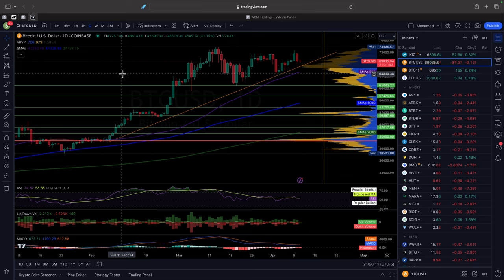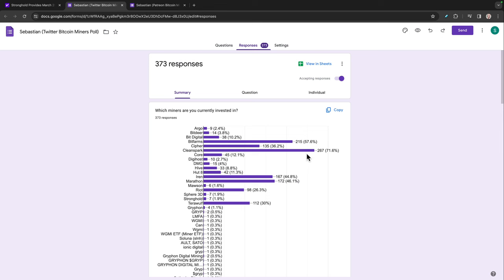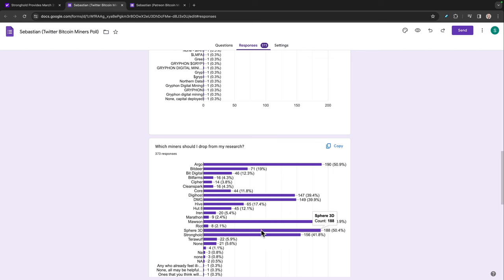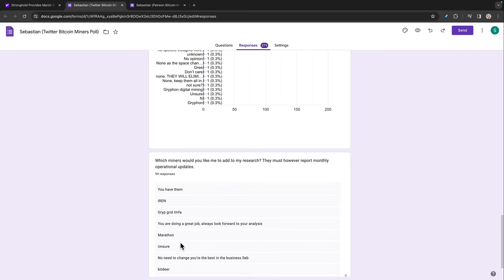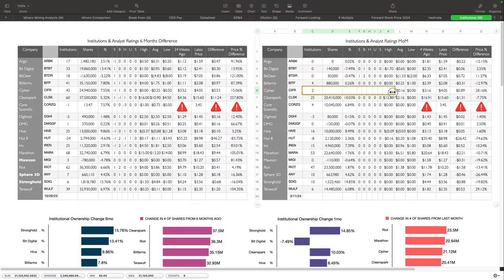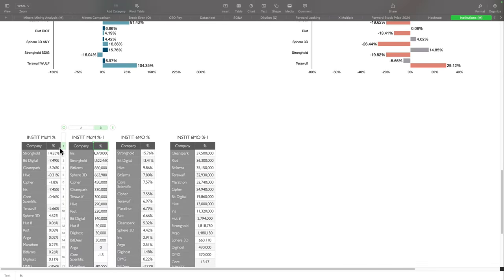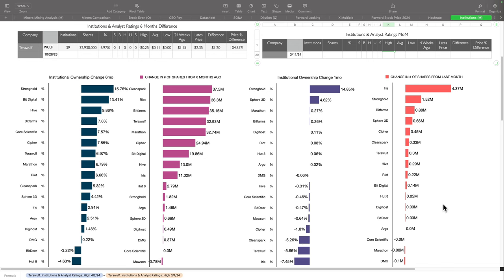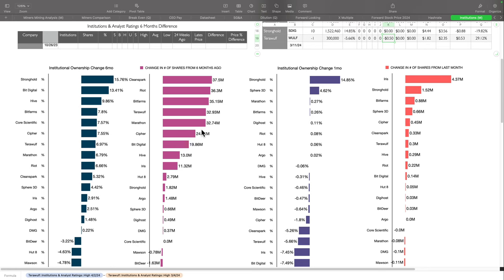Institutions Are Buying These Miners! I'm Removing These 6 Miners! Why?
In this video we'll look at which Bitcoin miners Institutions are buying over the past 6 months and last month along with other data. Also discuss why I'm removing 6 miners from my spreadsheet!

Chapters:
0:00 Intro
1:08 BTC & Miners
2:26 Why I'm Removing 6 Miners
11:42 Institutions Buying These Miners

This channel is all about Bitcoin Miners, Cryptocurrency, Bitcoin, NFT, Metaverse, Defi, Stock Market, Investing:

How to invest in cryptocurrency, how to invest in bitcoin, how to buy bitcoin, how to buy dogecoin, how to buy ethereum, what is blockchian, how to invest in stocks, how to invest in bitcoin mining stocks

Bitcoin mining stocks I cover: Argo Blockchain, ARBKF, Bit Digital, BTBT, Bitfarms, BITF, Cleanspark, CLSK, Core Scientific, CORZ, Digihost, DGHI, DMG Blockchain, DMGGF, Hive Blockchain, HIVE, Hut 8 Mining, HUT, Iris Energy, IREN, Luxxfolio Blockchain, LUXFF, Marathon Digital, MARA, Mawson Inc. MIGI, Riot Blockchain, RIOT, Sphere 3D, ANY, Stronghold, SDIG

WATCH OUT FOR SCAMMERS IN THE COMMENTS I will not contact you here or on other platforms. Do not contact anyone in the comments. PLEASE HELP BY REPORTING AND DELETING ALL THESE SCAMMERS. Thank you!